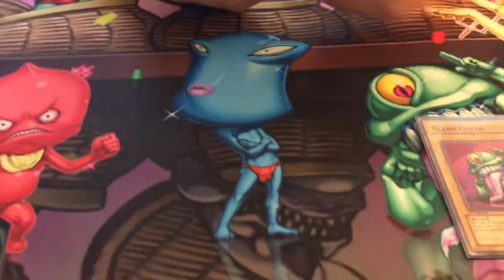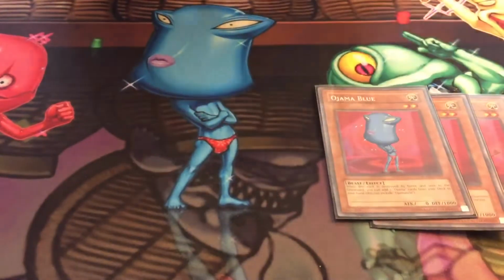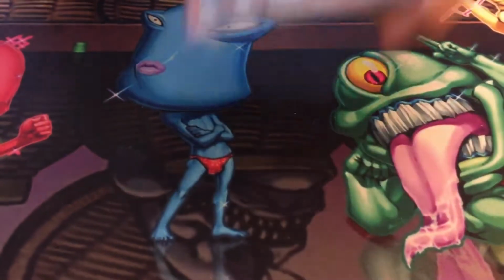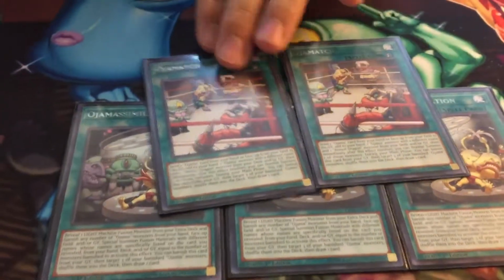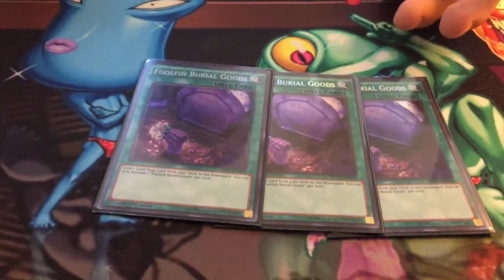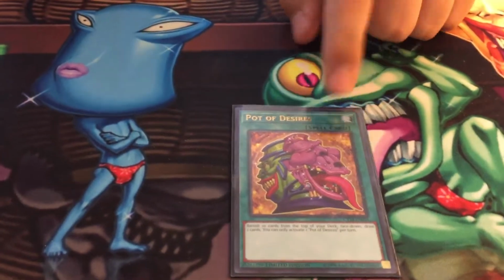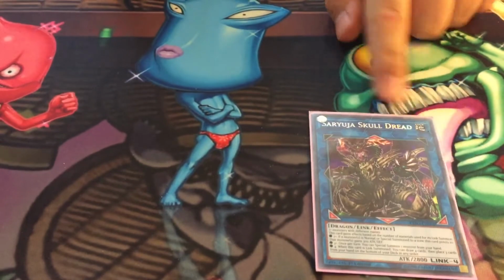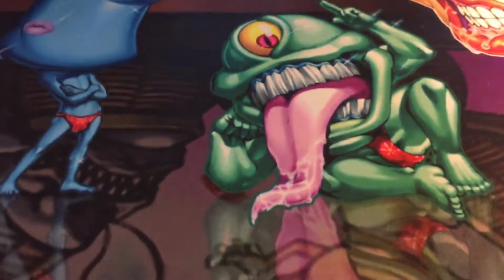Ojama deck May Format (The final profile)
Here is it guys, the final Ojama deck profile. Thank you for all the love you showed these videos!

Please ask any and all questions.

SNOW STORM STUDIOZ OWNS NONE OF THE CONTENT IN THIS VIDEO!